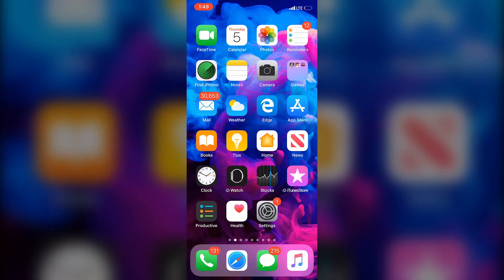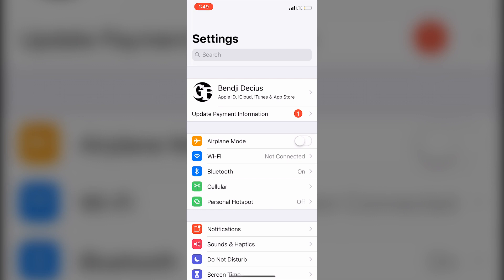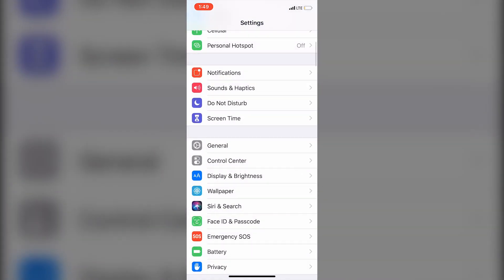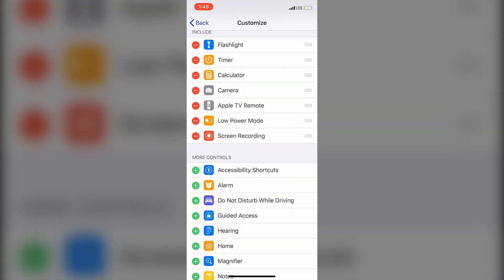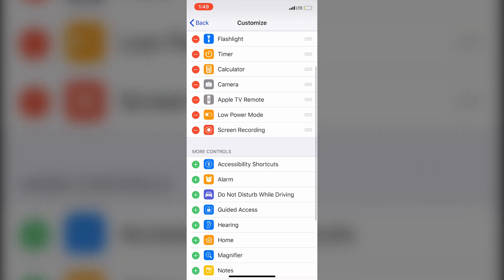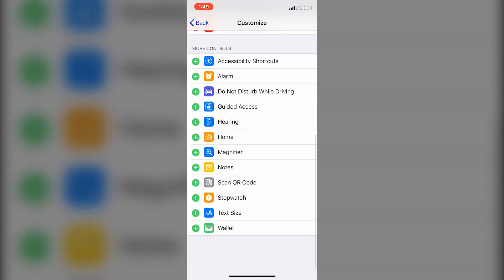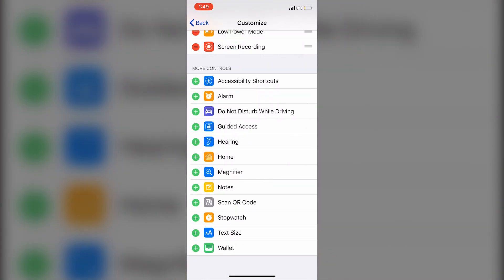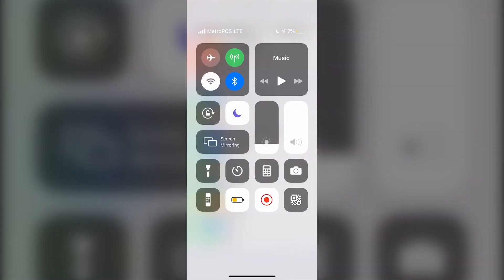How to Record iPhone screen | iPhone Screen Recording | Get Fixed